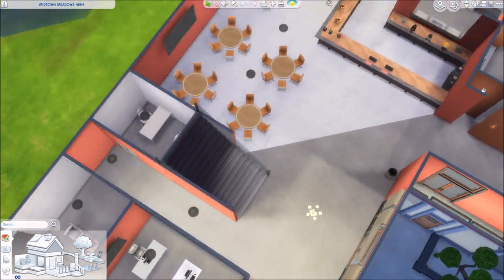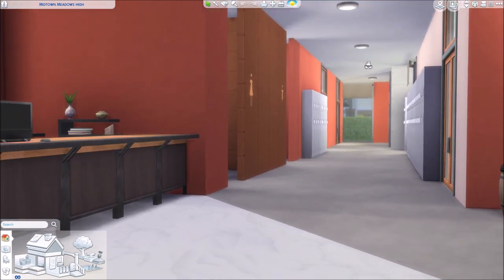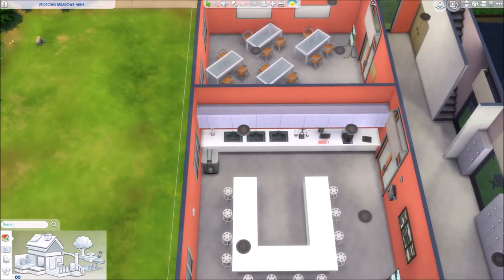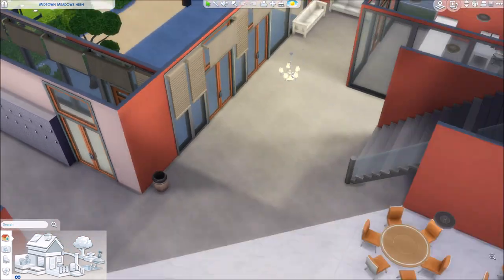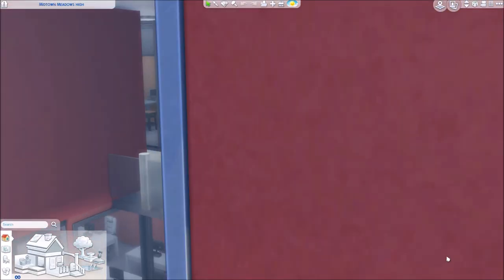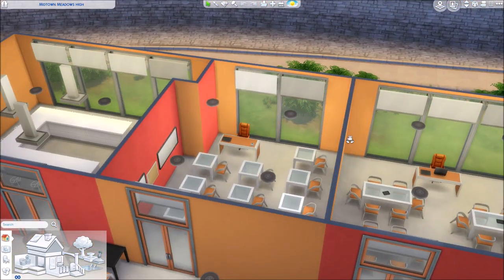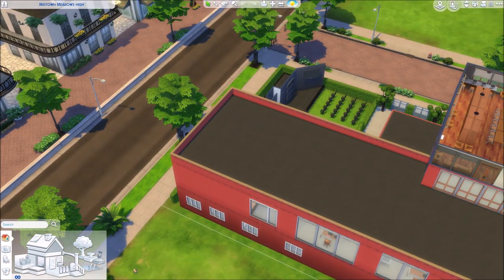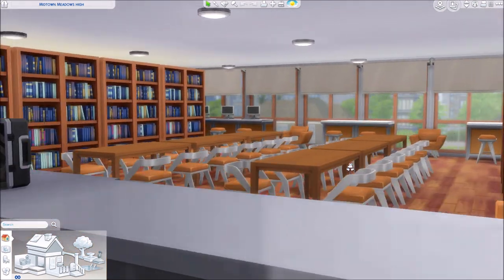SIMS 4 HIGH SCHOOL (Base Game Only • NO CC) TOUR | MIDTOWN MEADOW HIGH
Midtown Meadow High in Newcrest
A state of the art high school in the city of Newcrest!
Science and Athletics High school | Home of the Tigers
Origin id: frogz192